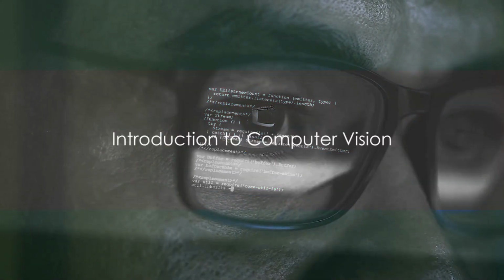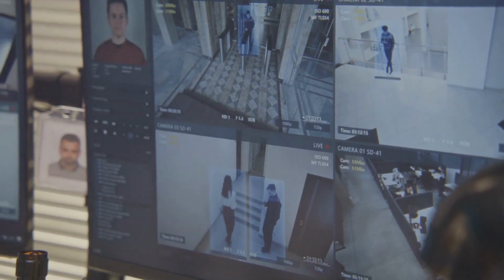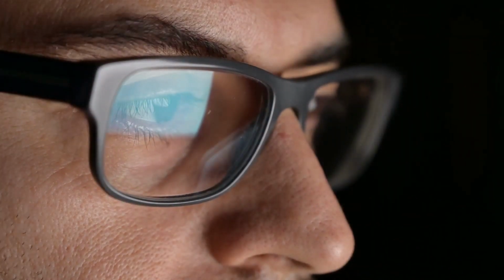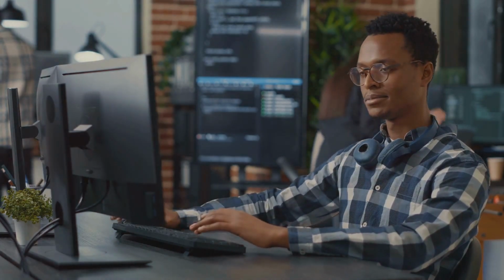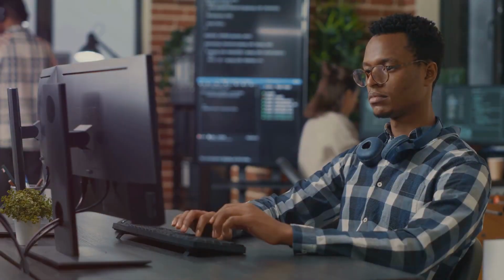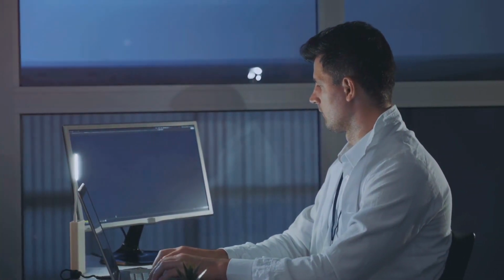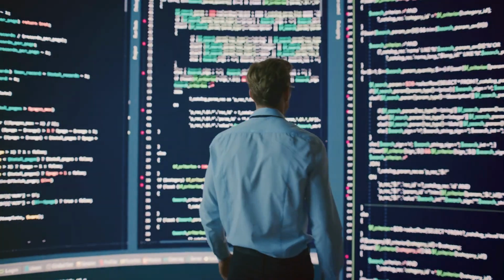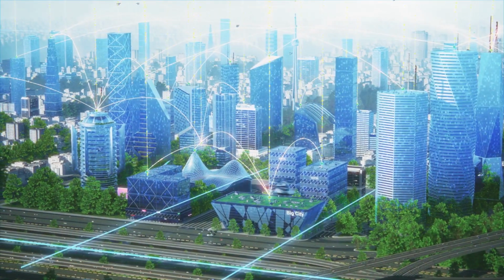AI Decoding the World of Computer Vision Engineering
ever wondered how your phone camera recognizes your face or how self-driving cars navigate the streets welcome to the world of computer vision a fascinating field at the intersection of technology and sight it's here that we find the answer to these intriguing questions computer vision is all about imparting machines with the power to see and understand the world around them it's a field that's revolutionizing our lives in numerous ways consider the facial recognition feature on your smartphone it's computer vision that enables your device to identify your face amongst billions or think about the surveillance systems that keep our cities secure these systems rely on computer vision to detect and track unusual activities and let's not forget the self-driving cars that use computer vision to interpret traffic signs avoid obstacles and navigate the ever-changing streets all these fascinating applications are the work of computer vision Engineers imagine waking up every day to the challenge of teaching machines to understand the visual world around around us welcome to a day in the life of a computer vision engineer the day usually begins with a steaming cup of coffee and a review of the latest advancements in the field computer vision is an Ever evolving discipline staying up to date with new algorithms techniques and Technologies is crucial for creating cutting-edge applications once the caffeine kicks in it's time to dive into the work designing and implementing computer vision algorithms form the core of the job it involves developing models that can identify and interpret visual data like images and videos this could be anything from detecting faces in a crowd to recognizing objects on a factory floor these tasks require a blend of mathematics computer science and machine learning it's like putting together a puzzle where each piece is a line of code or an algorithm and the final picture is a machine that can see and understand but this isn't a solitary Pursuit collaboration is key computer vision Engineers often work with teams of other Engineers data scientists and even user experience designers together they integrate these algorithms into applications ensuring that the technology not only works but is also user friendly the day doesn't end with integration though testing is a crucial part of the process it's about making sure the applications function as expected in real world scenarios this could involve running the application through various scenarios tweaking the algorithms and even going back to the drawing board if necessary and of course there's always room for a little fun brainstorming sessions for new project ideas sharing interesting findings or even engaging in Friendly coding competitions can all be part of a computer vision engineer's day in a nutshell a day in the life of a computer vision engineer is a mix of innovation collaboration and problem solving it's about pushing the boundaries of what machines can do one line of code at a time it's a job that combines creativity problem solving and a deep understanding of Technology making every day unique so what does it take to become a computer vision engine near well you've heard about the fascinating tasks and challenges that fill their day-to-day life but let's highlight some key points firstly a strong foundation in mathematics and programming is crucial this isn't a field you can dabble in you need a solid grasp of these core subjects to succeed secondly you need a deep understanding of machine learning and image processing these are the tools that allow computer vision systems to interpret and understand the visual world thirdly and perhaps most importantly you need to be able to think creatively and solve complex problems the world of computer vision is constantly evolving and to stay ahead of the curve you need to be able to come up with innovative solutions to New Challenges if you're fascinated by the intersection of technology and vision a career is a computer vision engineer could be your calling